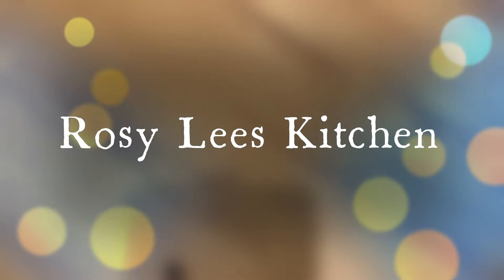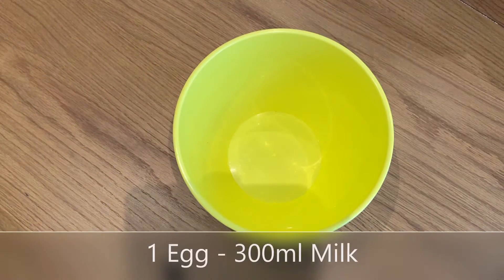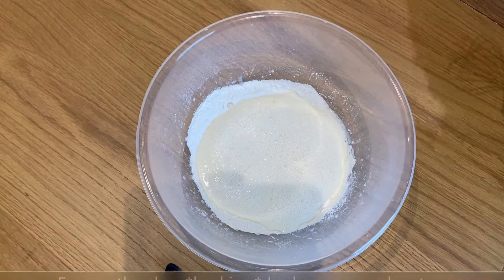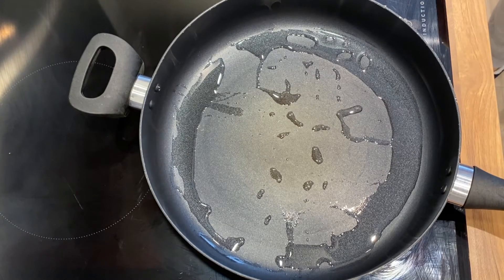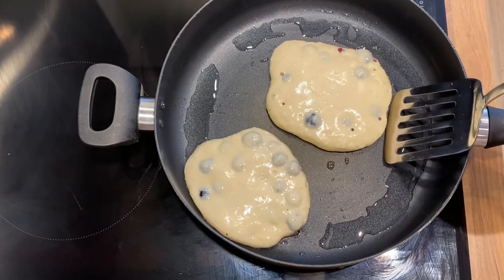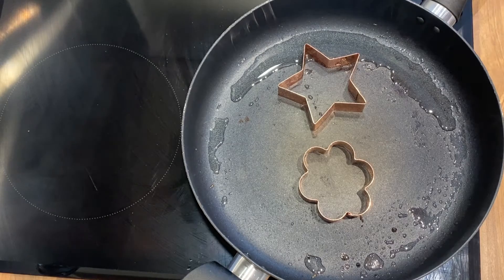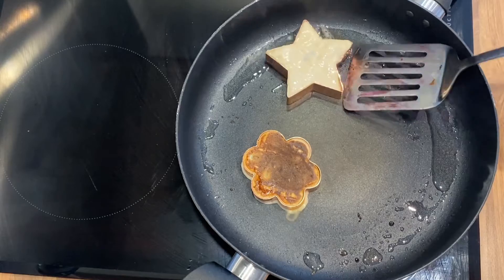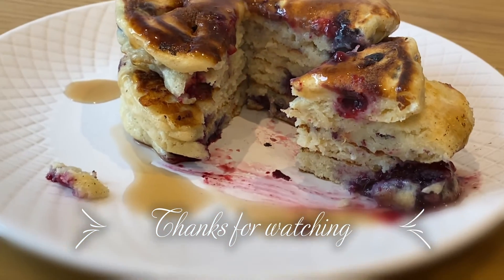American Style Blueberry Pancakes - Rosy Lees Kitchen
200g Self-raising flour
1 tsp Baking powder
1 Egg
300ml Milk (Any)
125g Blueberries (fresh or frozen)
Sunflower/Vegetable Oil for frying